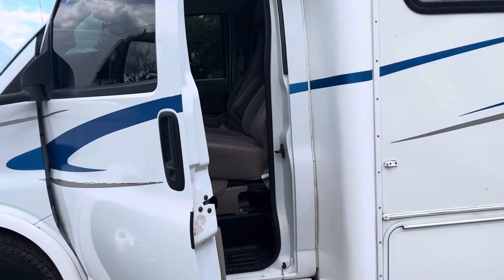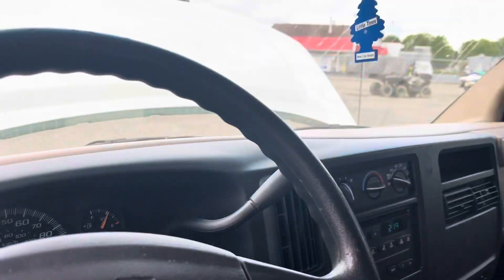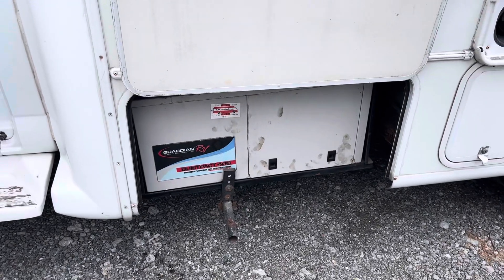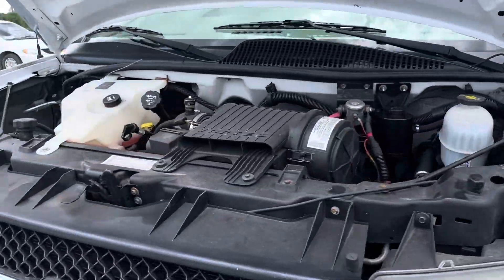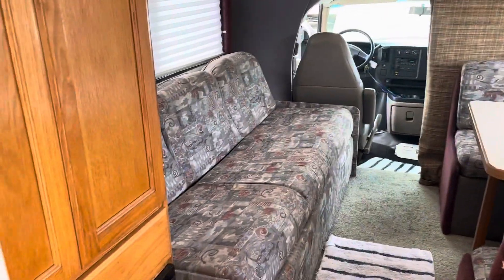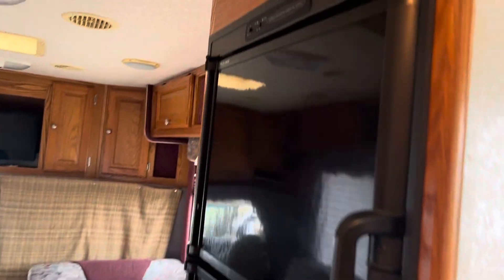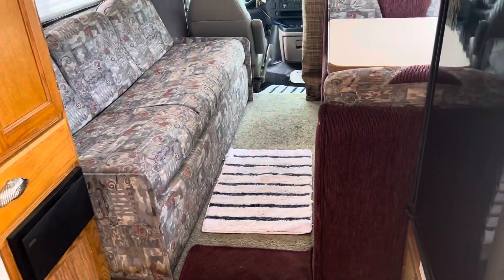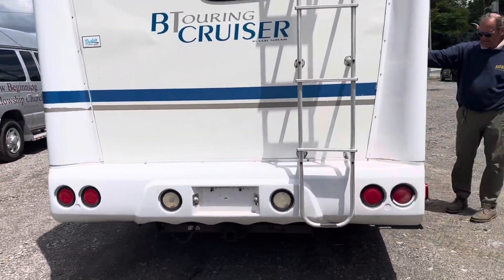1123- Chevrolet Gulfstream Motor Home